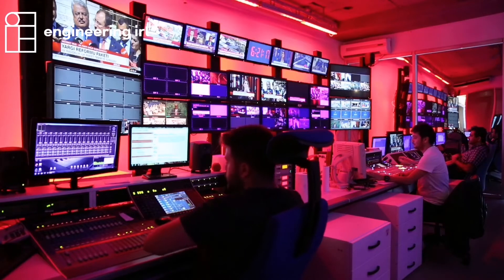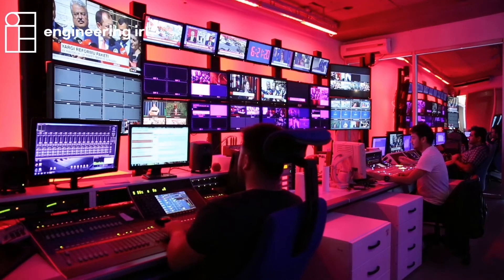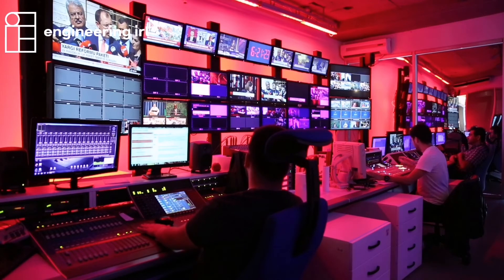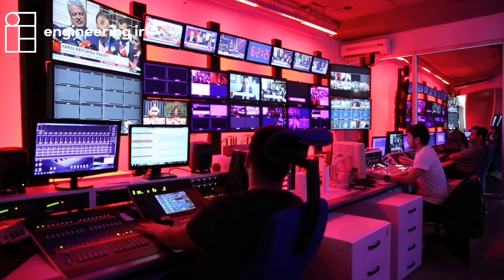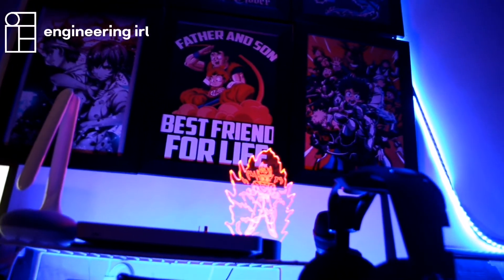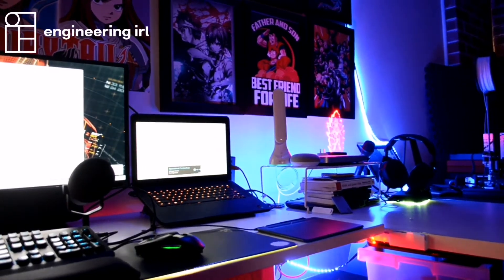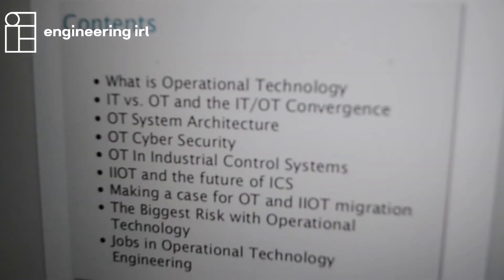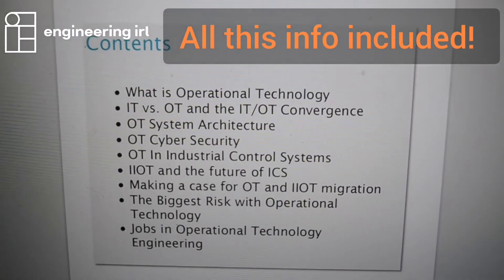What is Operational Technology? An Ultimate Guide for Engineers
What is Operational Technology?

Topics include:
IT vs OT and the IT/OT Convergence
Why operational technology now?
OT in Industrial Control Systems
OT Cyber Security
Industrial IoT
Operational Technology Risks
Engineering Jobs in Operational Technology

Get free online access to the Engineering book
10+1 Steps to Problem Solving - An Engineers Guide from a Career in Operational Technology and Control Systems

To support us consider purchasing a  Engineering Quotes Notebook it could be a cool gift for an Engineer.